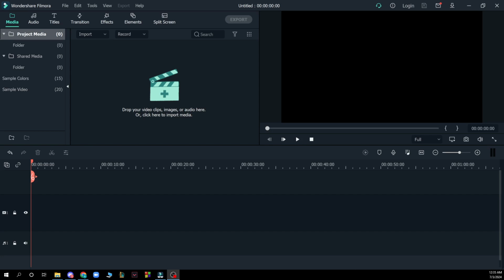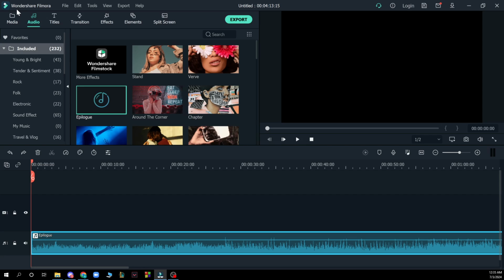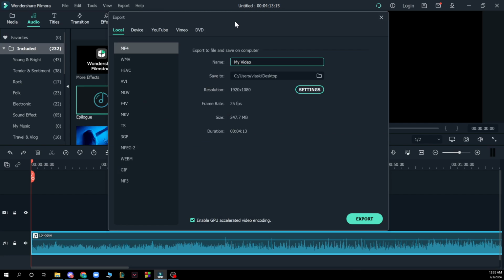How To Export Only Audio in Filmora (Easiest Way)​​​​​​​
In this video I will show you How To Export Only Audio in Filmora. It would be good if you watch the video until the end so that you don't miss important steps.